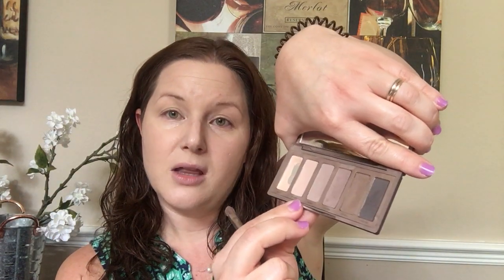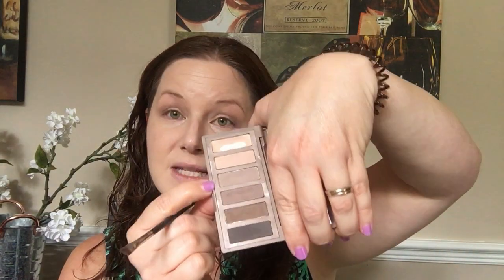Budget Friendly Get Ready With Me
If you are not following me on FB or
my BLOG - you’ll LOVE the great deals & similar finds I post!

Budget Friendly Get Ready With Me (6 makeup products/6 tools):

Apply for TargetRed Card for additional savings

Makeup:
1. It Cosmetics CC
2. Urban Decay Basics Palette
3. Benefit Brow #3
4. Loreal Lash Paradise Mascara
5. Bare Minerals Vintage Peach
6. Revlon Supernatural

Tools:
1. Elf Bronzing Brush
2. Sonia Kashuk angled crease brush (similar)
3. Real Techniques Sponges
4. Eyelash Curler (similar)
5. Sonia Kashuk tapered blending brush (similar)
6. Real Techniques two brushes-(double ended brush-similar)

Other Items Worn in Video:

Nail polish
Hair- Sebastian Potion 9
Hair- Pantene Pro-V Alcohol Free Hairspray